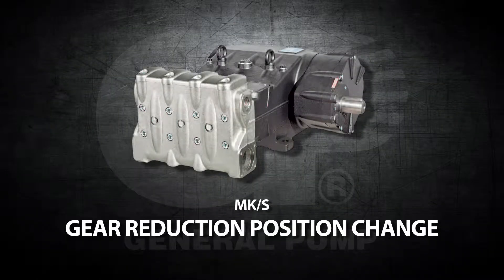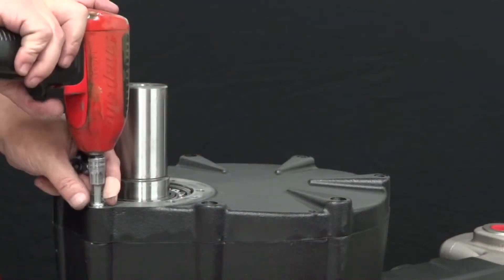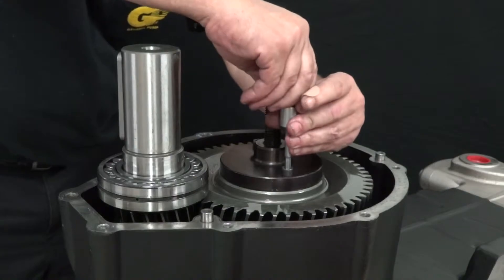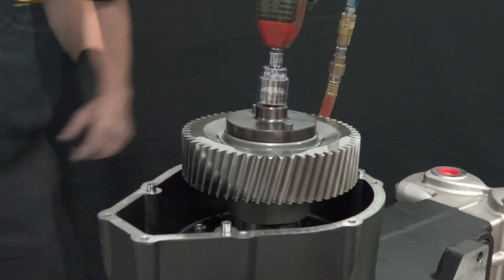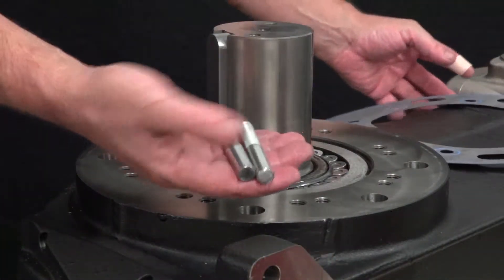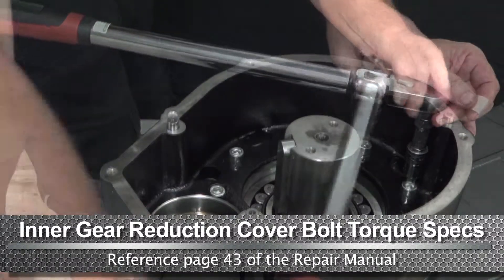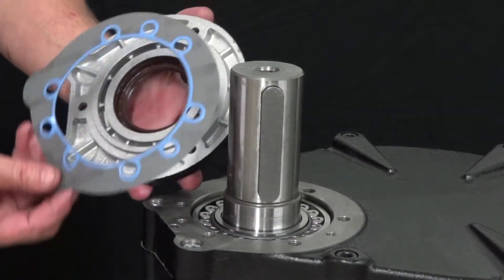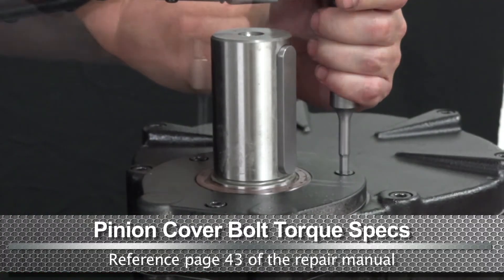How to Change Gear Box Position on MK S Pumps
A thorough tutorial demonstrating changing the gear box position on General Pump's MK and MKS pumps.